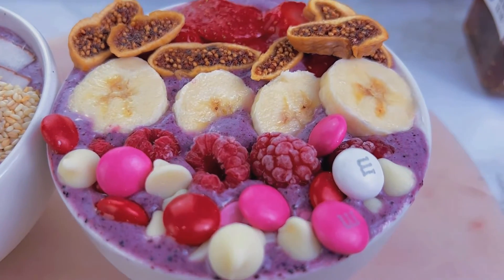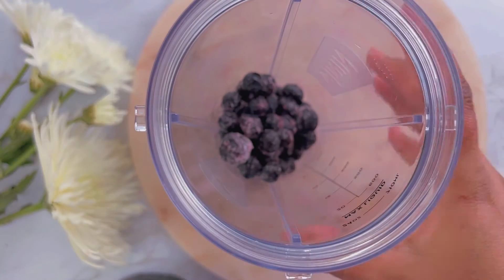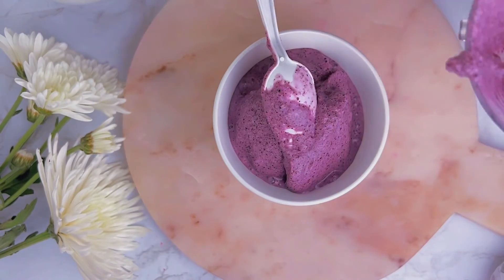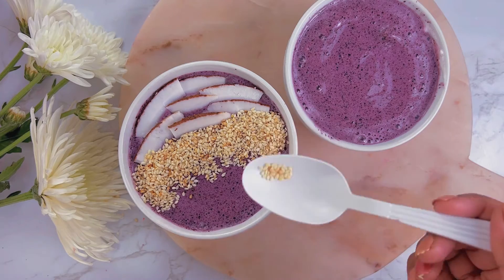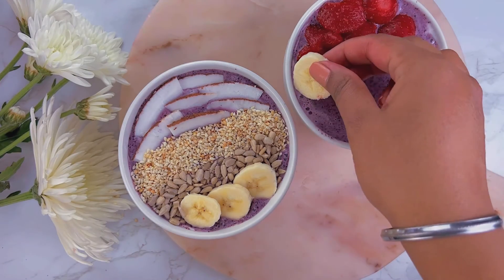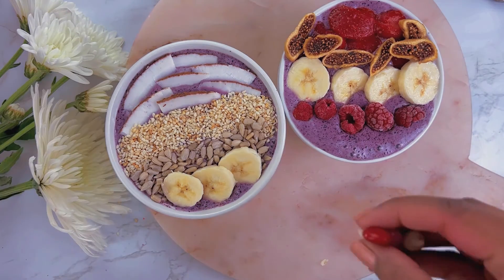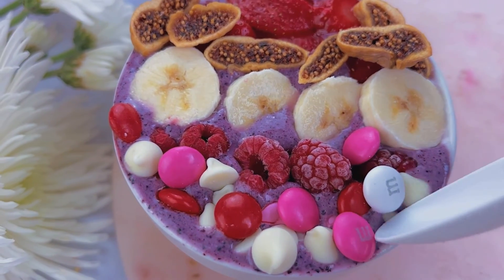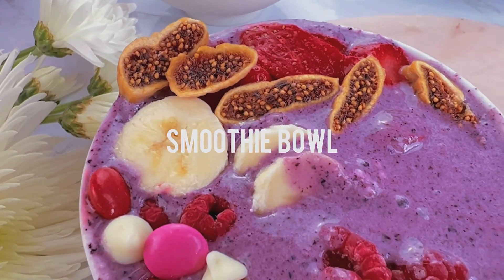How To Make Healthy Smoothie Bowl | Easy Smoothie Recipe | Best Breakfast Recipe | Sweet Peach Box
This healthy smoothie bowl is my go-to recipe for a quick and delicious breakfast. I love making smoothie bowls, without adding any sweetener, which makes them even better for at least one meal a day without worrying about the sugar content. I waited too long in between the bowl and adding the toppings made the smoothie consistency a bit thinner. But, I enjoyed it overall as the taste doesn't change, and it was perfect, full of blueberry goodness.